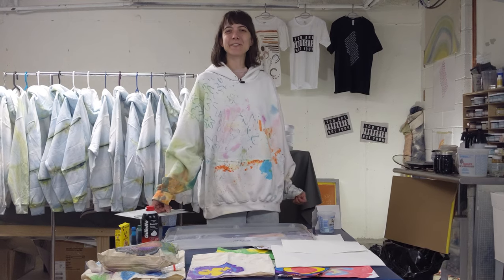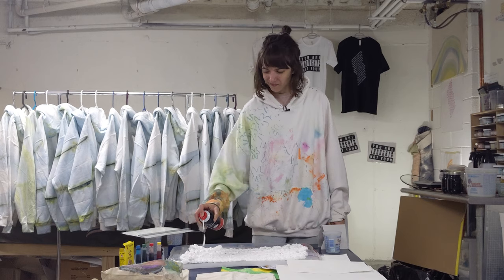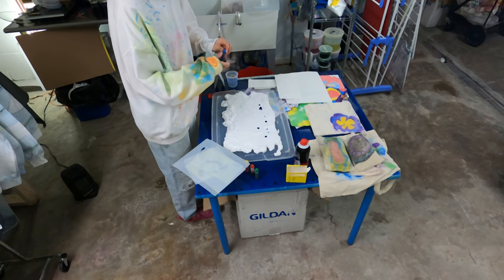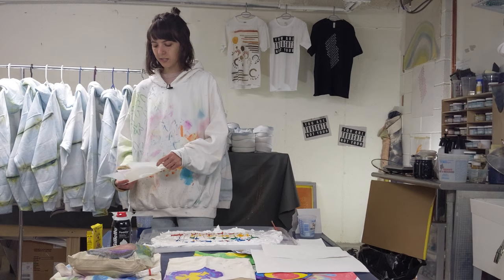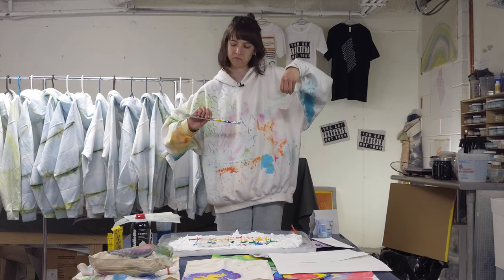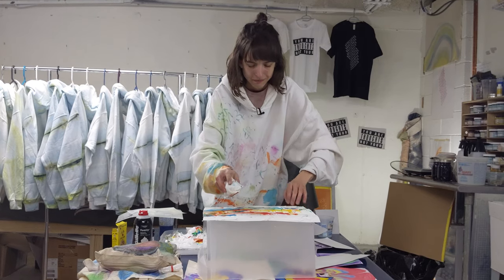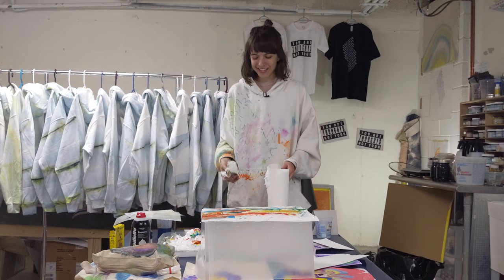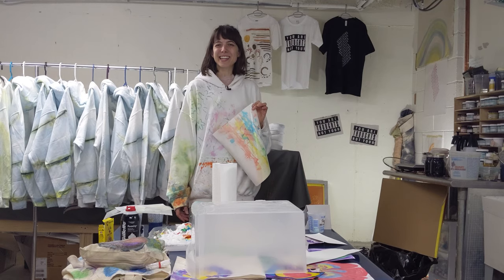How to Marble Paper with Shaving Cream and Food Coloring - WORK/CRAFT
WORK/CRAFT - A series of tutorial videos for CRAFT/WORK, a craft time live stream Tuesday's at 8 PM EST on this channel.

In this video I cover how to use two common household items for paper marbling: shaving cream and food coloring.  I was experimenting with the process in real time, so you're learning the results as I do!